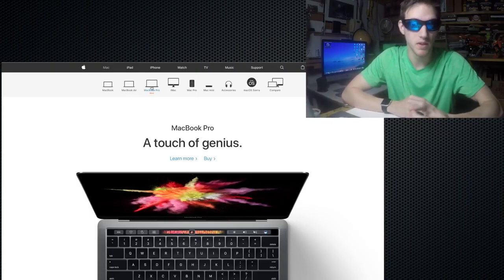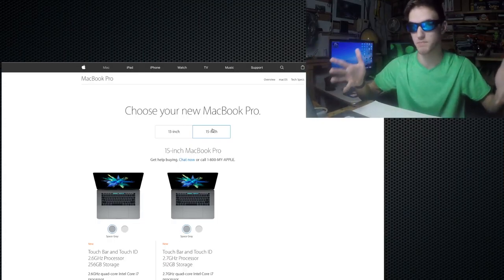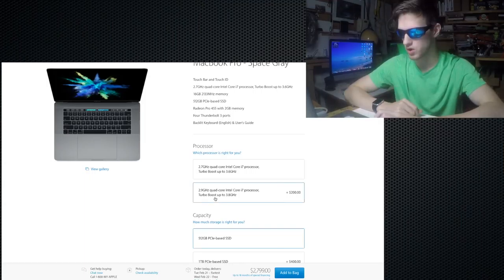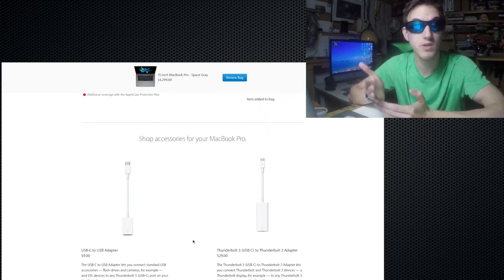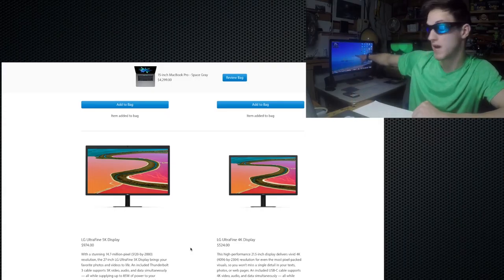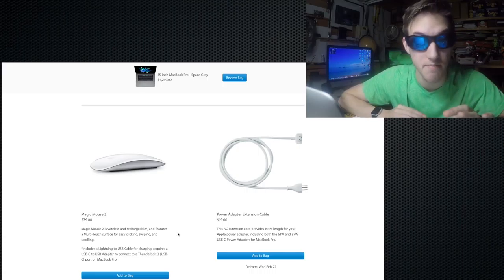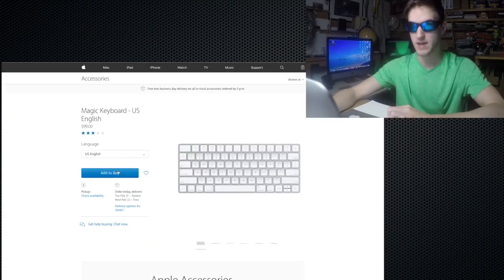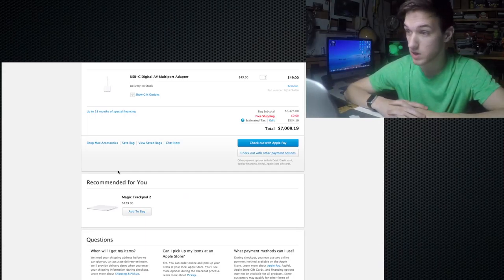Shopping for THE 2017 MACBOOK PRO | early 2017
What would it be like to go all out and buy the new 2017 Macbook Pro with ALL of its accessories?